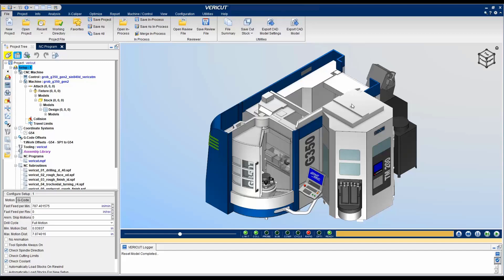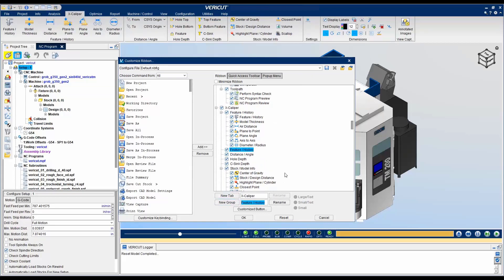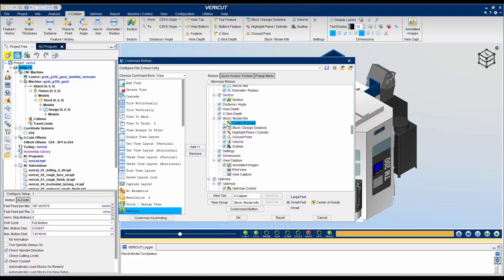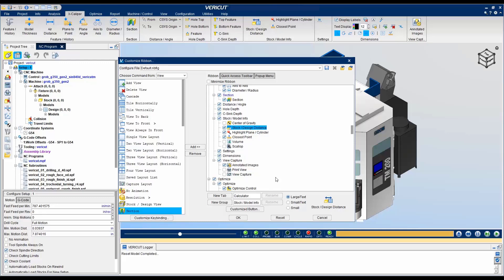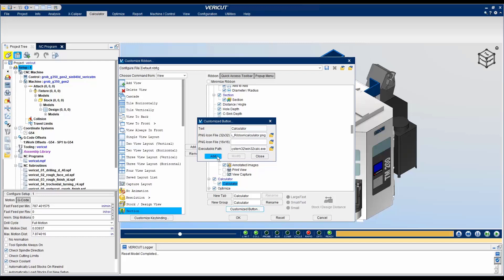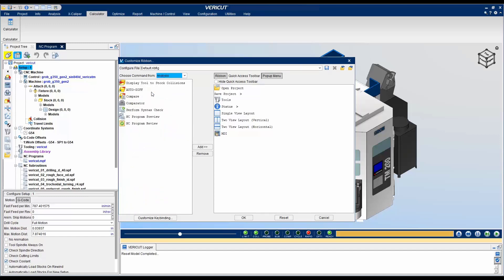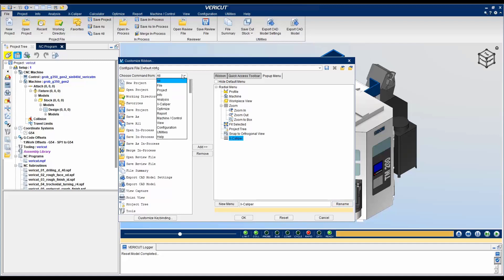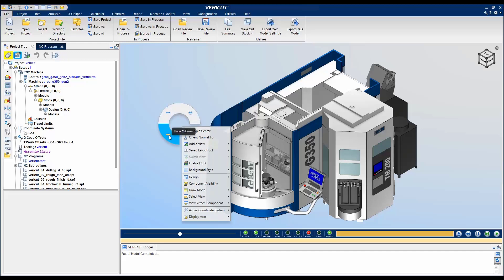Tech Tips: Customize the Ribbon